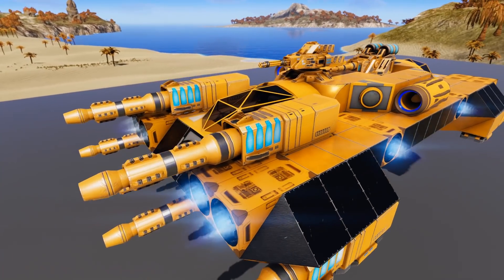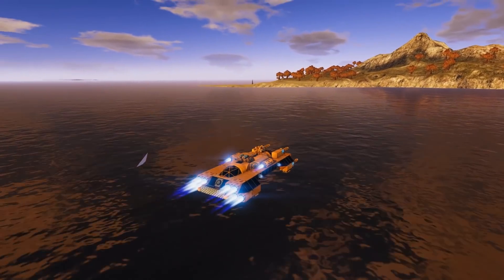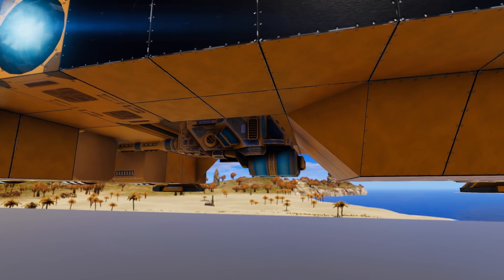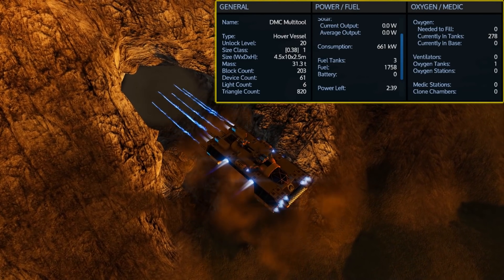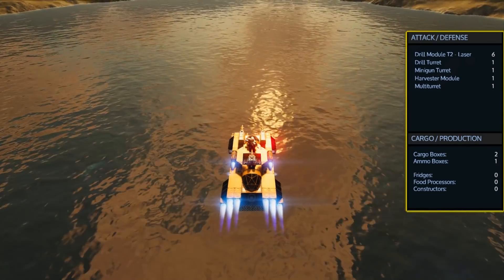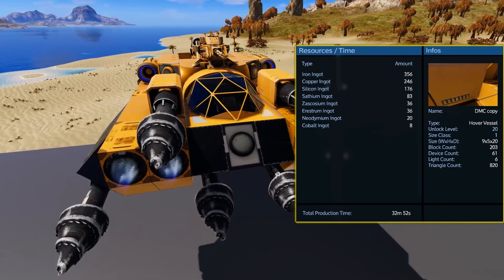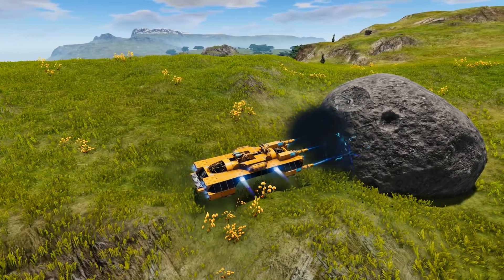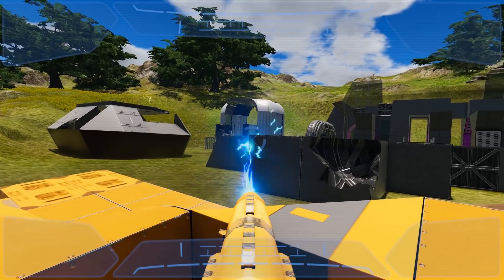DMC Multitool by damost75 - Empyrion: Galactic Survival Workshop Showcase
So with the start of my live stream series, I am in need of some useful early game vessel designs and this one caught my attention the other day. The DMC Multitool from damost75 isn’t made to be the prettiest vessel, but rather to focus on providing functionality. While it is a bit expensive for early gameplay, with some quick modifications it should work out very well.